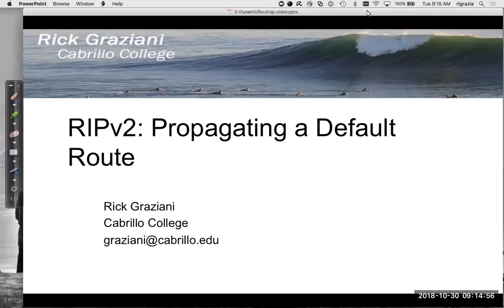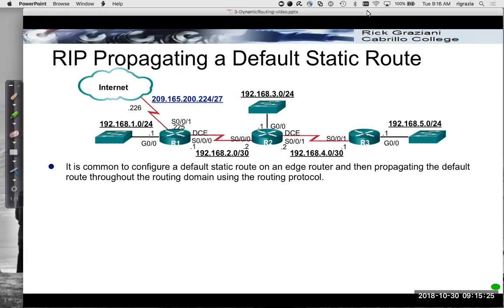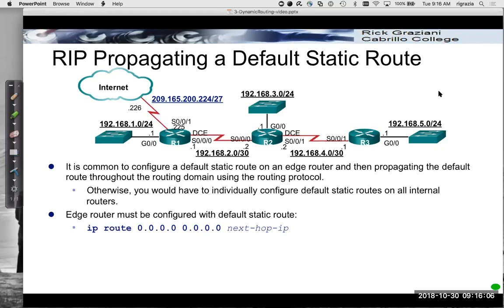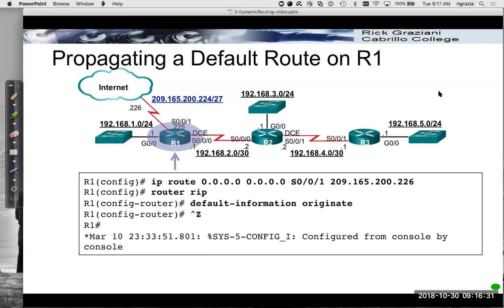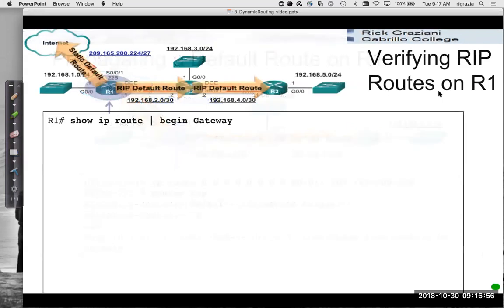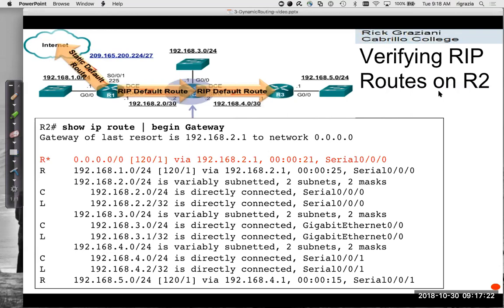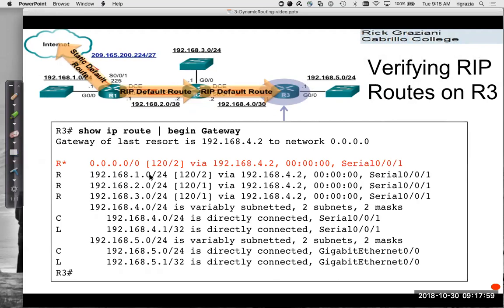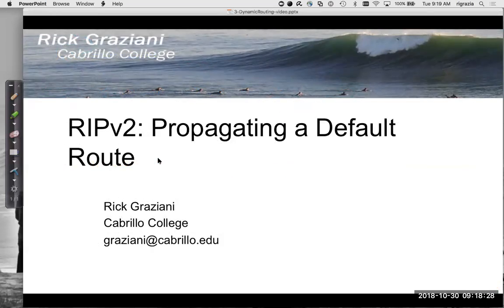RIPv2: Propagating a Default Route